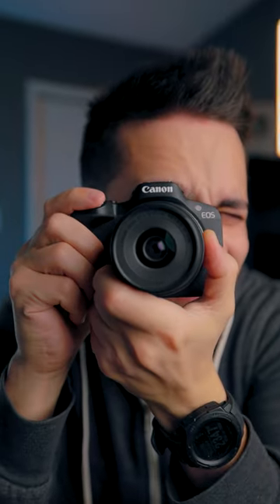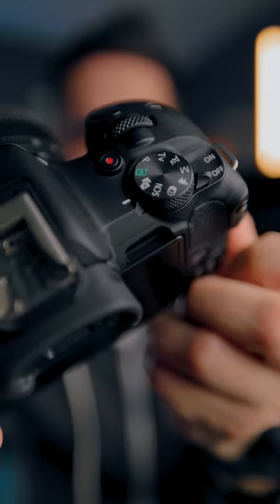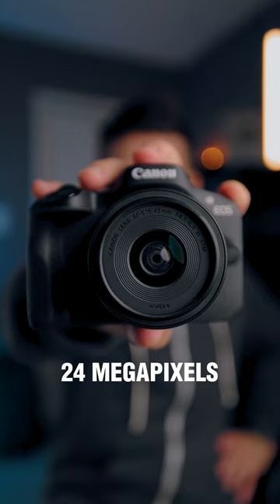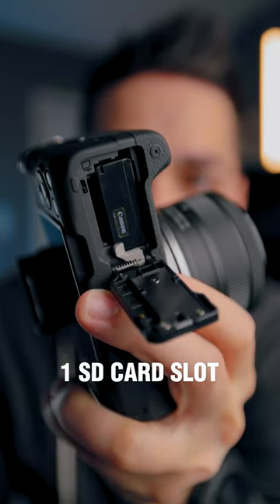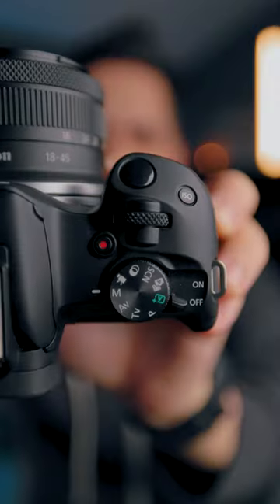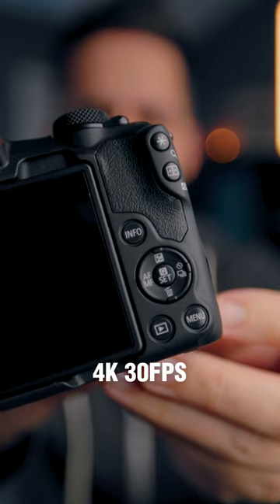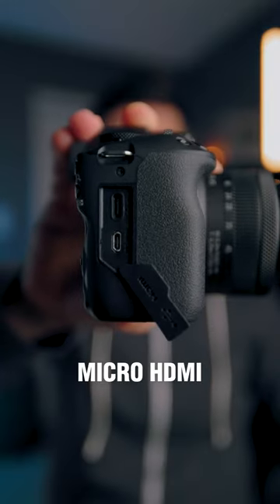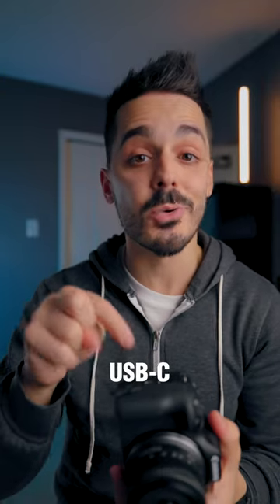Canon R50 Overview